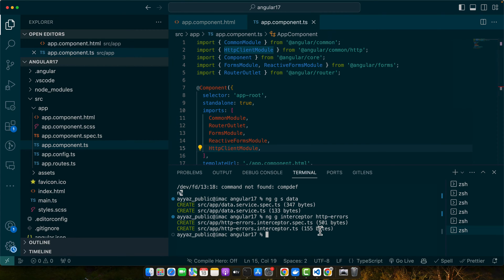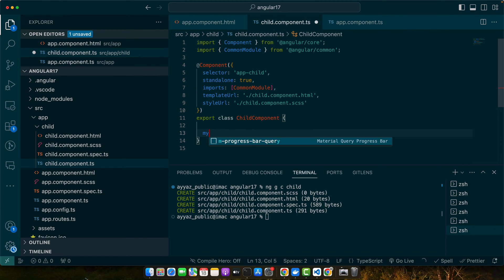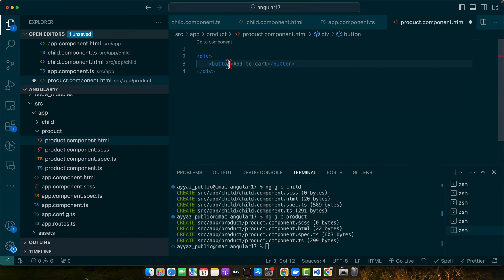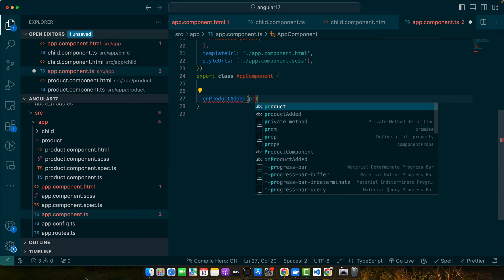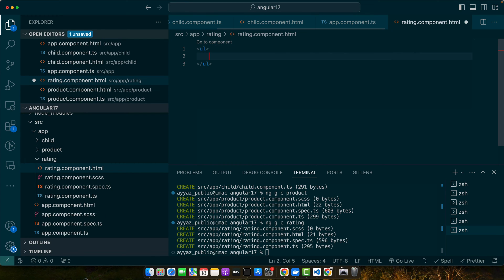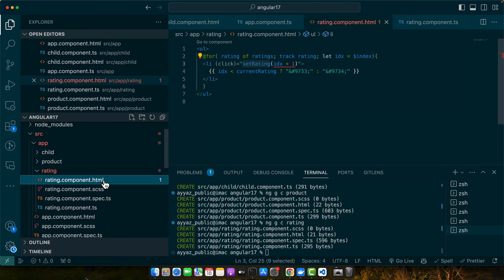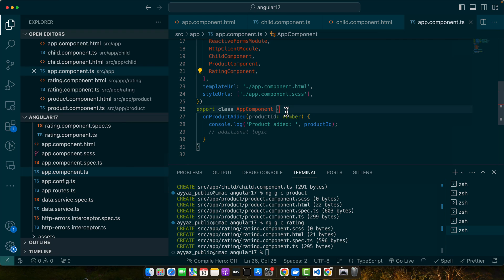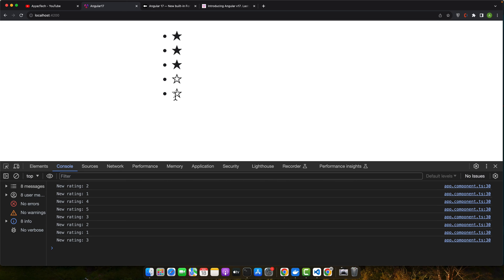How to use EventEmitter in Angular 17?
Hostinger offers:
- Easy-to-use control panel
- 24/7 customer support
- 30-day money-back guarantee
- And more!

In this tutorial, I demonstrated how to utilize Event Emitters in Angular 17 to enable efficient communication between components, leading to dynamic and responsive Angular applications.

Chapters:
00:00 - Introduction to Event Emitters in Angular 17
01:30 - Creating Child Components and Defining Event Emitters
02:45 - Use Case: Communication Between Parent and Child Components
04:20 - Implementing Event Emitters for Rating Component
05:50 - Best Practices for Utilizing Event Emitters in Angular 17

Angular17 EventEmitters AngularTutorial